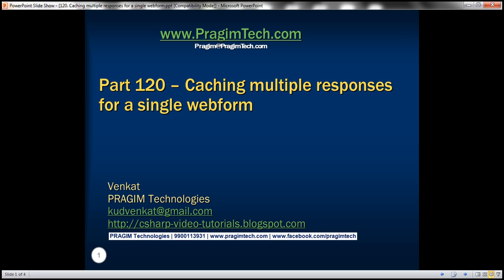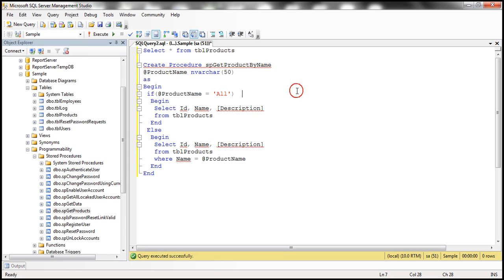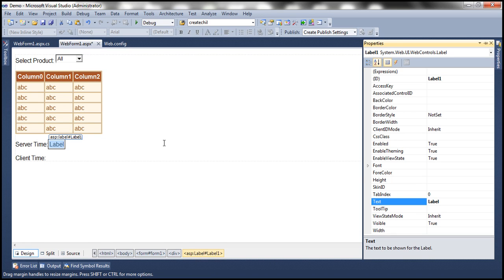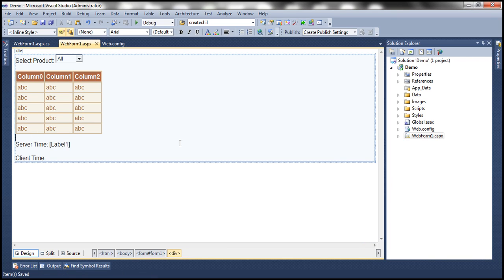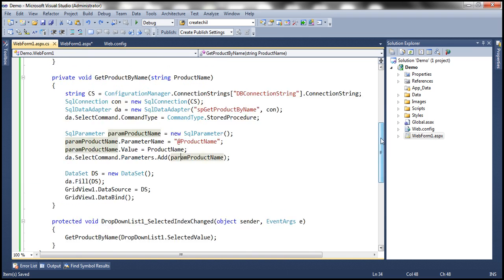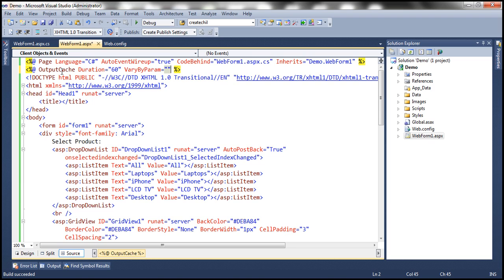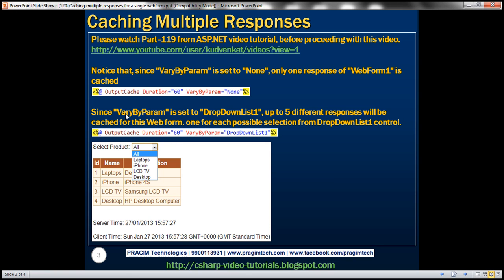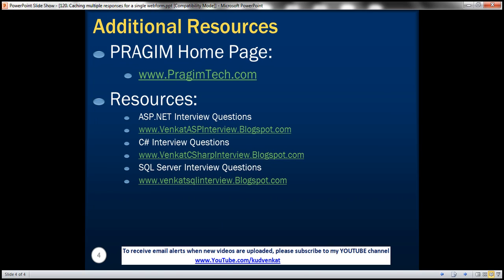Caching multiple responses for a single webform Part 120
In this video we will discuss about, caching multiple responses for a single webform. Please watch Part -119 from ASP.NET video tutorial, before proceeding with this video.

First create a stored procedure to get products from "tblProducts" table by product name. This procedure returns "ALL Products", if "All" is supplied as the product name, else, only the product whose name matches with the parameter "@ProductName" is returned.
Create Procedure spGetProductByName
@ProductName nvarchar(50)
as
Begin
 if(@ProductName = 'All')
  Begin
   Select Id, Name, Description
   from tblProducts
  End
 Else
  Begin
   from tblProducts
   where Name = @ProductName
  End
End